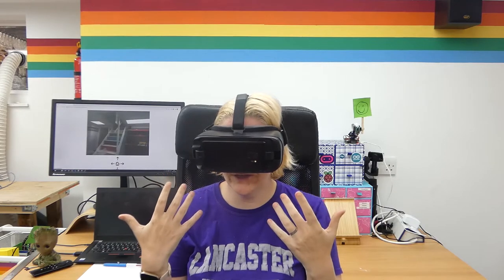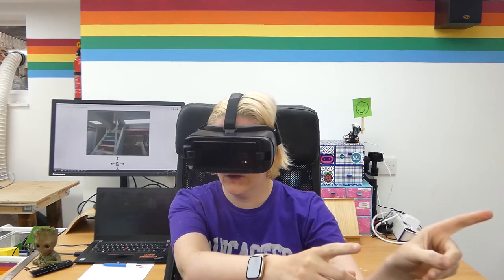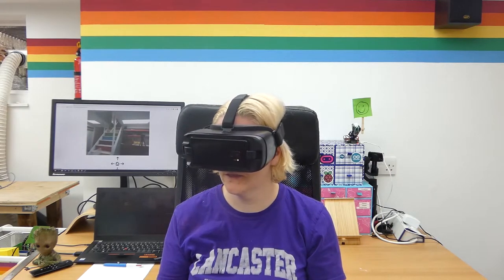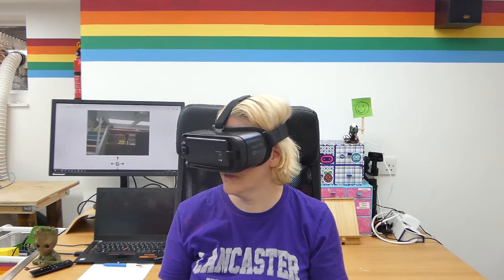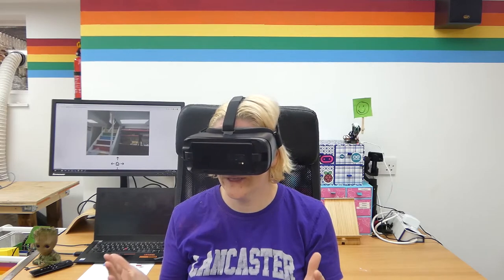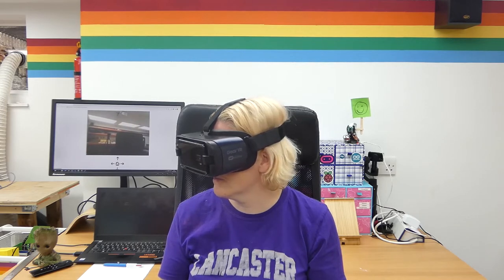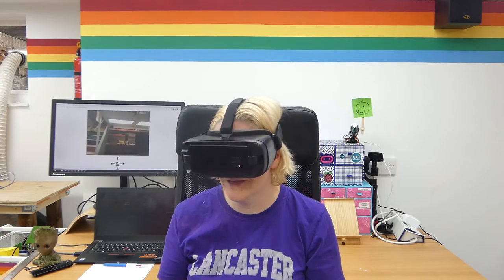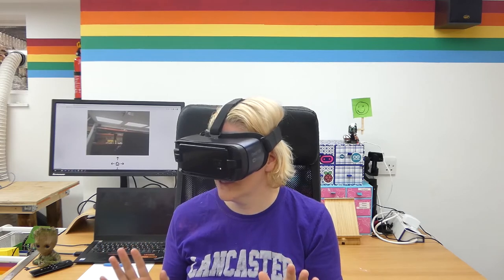Using a Raspberry Pi. camera, VR headset and a pan tilt hat for first person view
This is a preview of an upcoming video for element14! Here's the final result - a first person view camera controlled by a raspberry pi. I'll add the element14 link when it's live in mid August. In that video I go through step by step how you can build this project including the code.
What would you use this for? Add your ideas in the comments below!